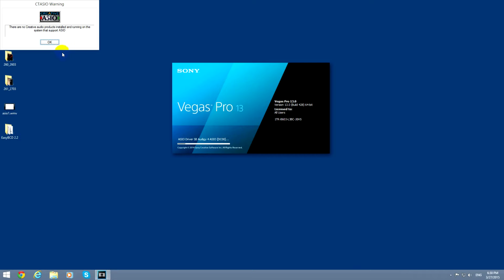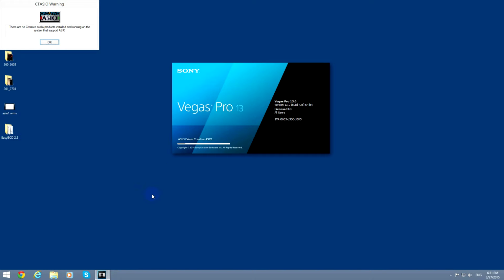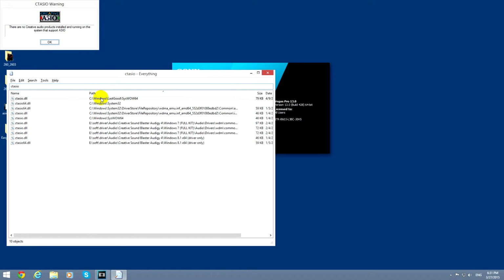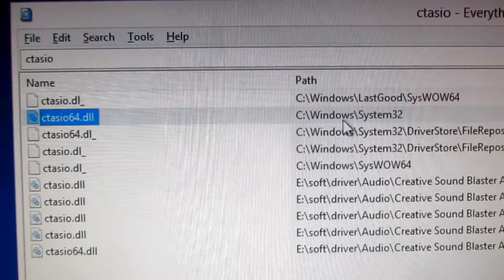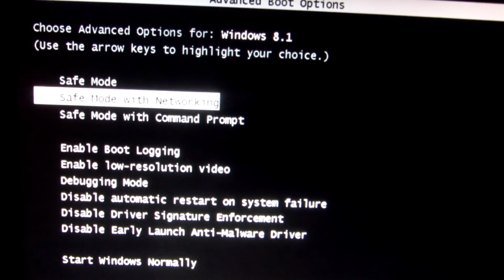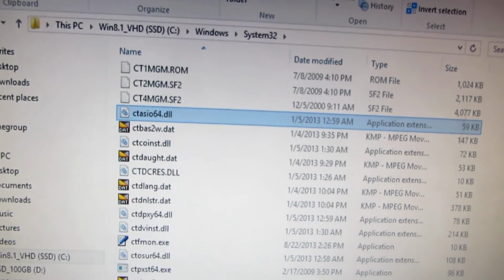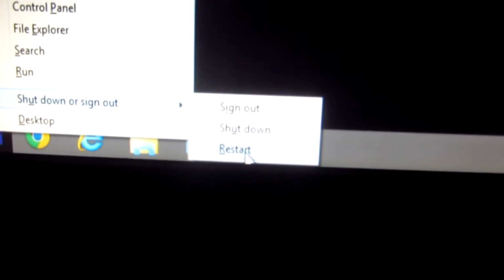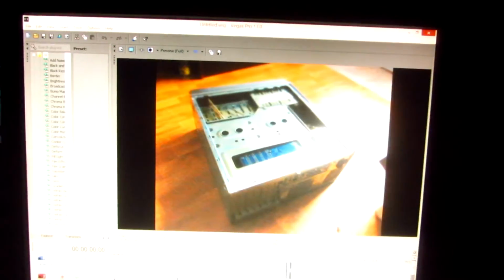How to fix Creative ASIO warning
Error message displayed when Sony Vegas starts: "There are no Creative audio products installed and running on the system that support ASIO"